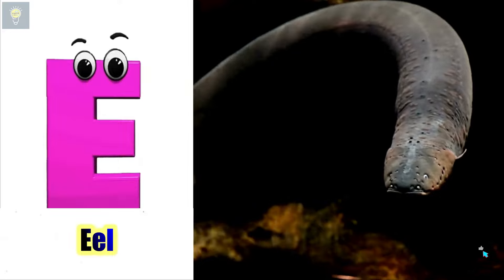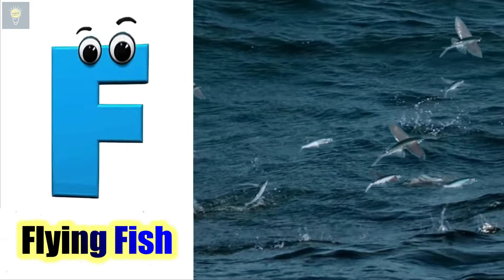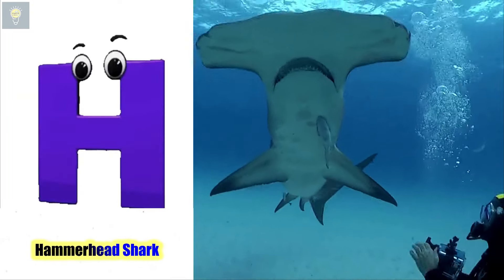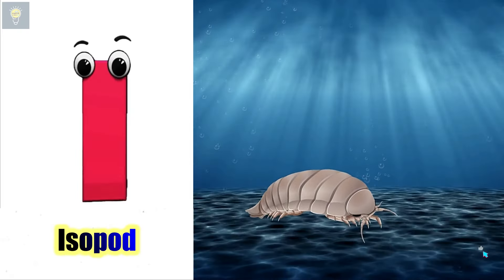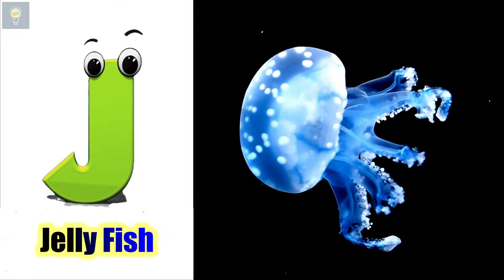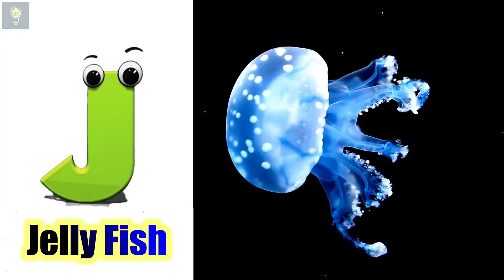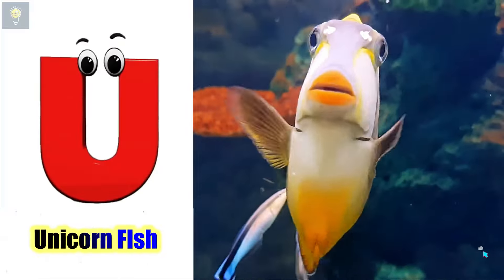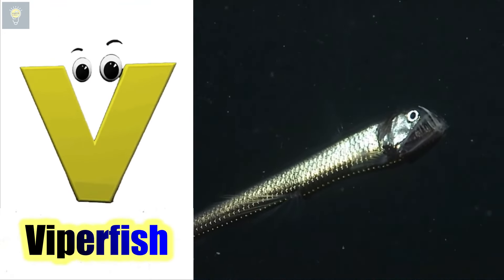ABC phonics animals | ABC Sea Animals song | English and Animals for Kids | Alphabets Kids Song